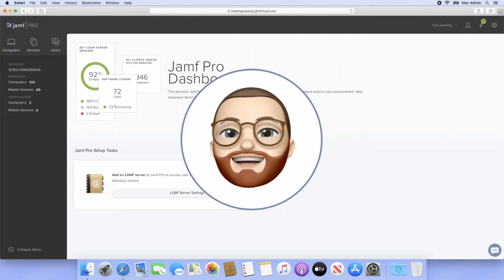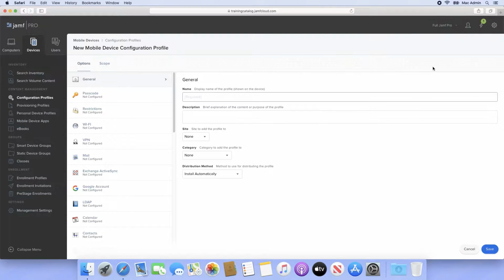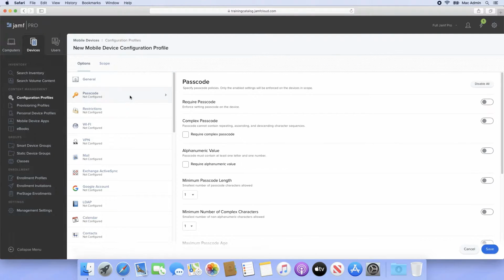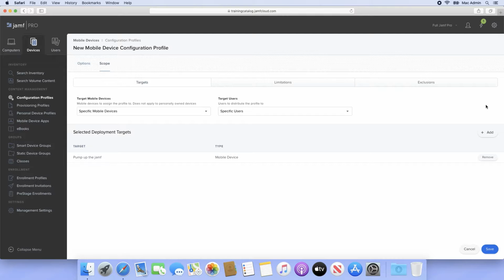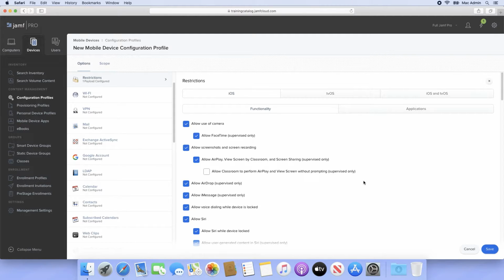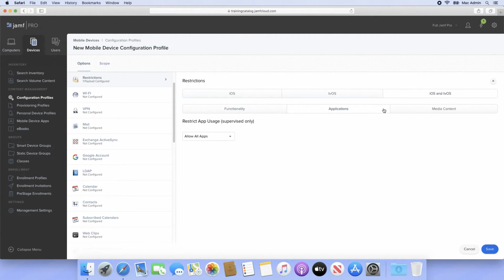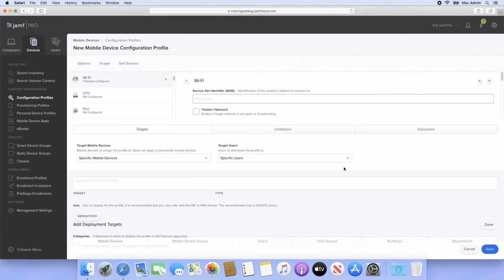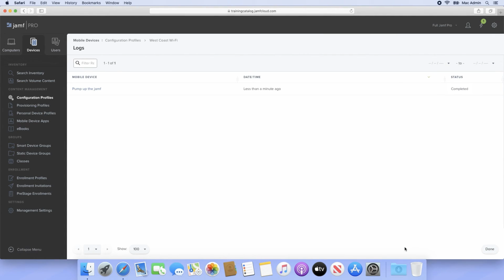[Lesson 28] Configuration Profiles for Devices - Jamf 100 Course